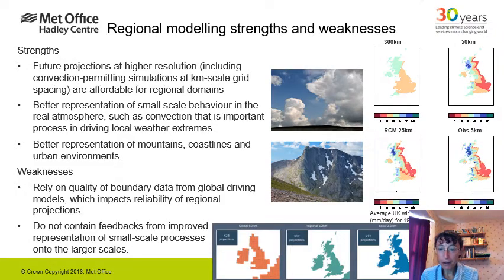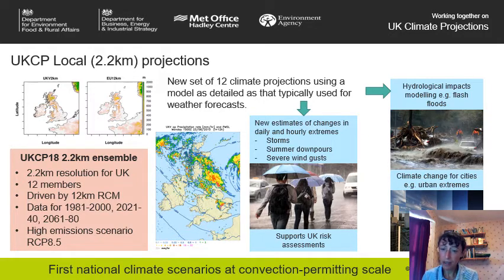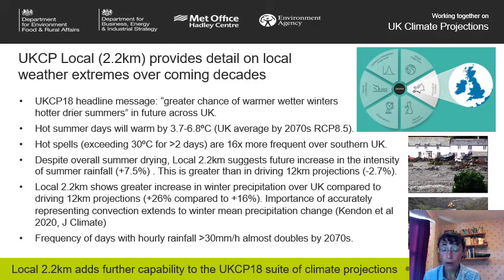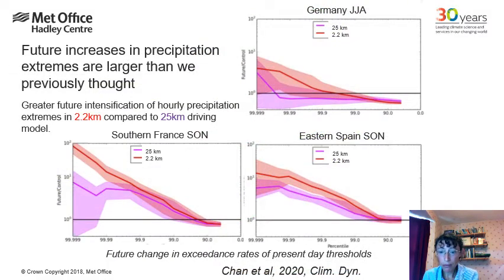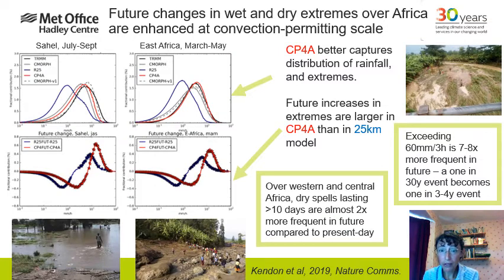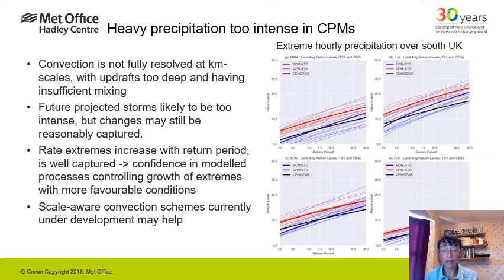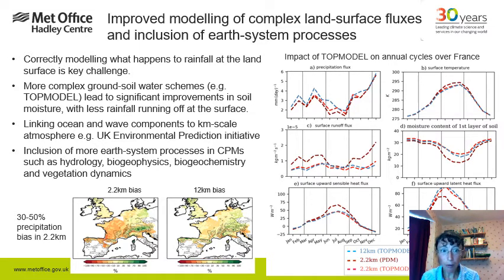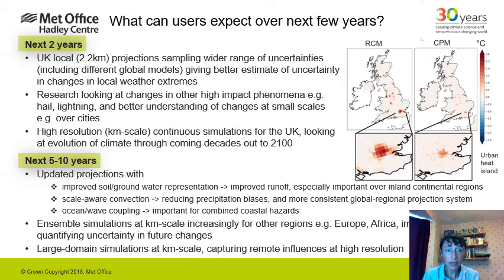Modelling and Predicting Changes in Climate and Hazardous Weather | Dr Lizzie Kendon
Dr Lizzie Kendon from Met Office Hadley Centre, presents Modelling and Predicting Changes in Climate and Hazardous Weather.

Dr Kendon’s presentation was first shared at the 'Is the UK on track to adapt to climate change?' conference in October 2020.

The 'Is the UK on track to adapt to climate change?' conference is jointly organised by the National Centre for Atmospheric Science, the SPF UK Climate Resilience Programme Champions at the University of Leeds, and the Committee on Climate Change.

'Is the UK on track to adapt to climate change?